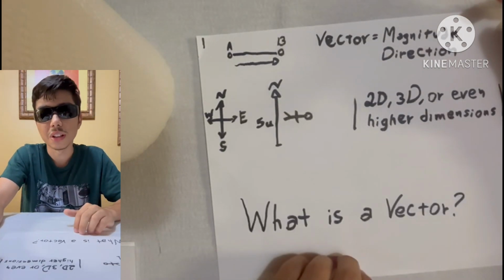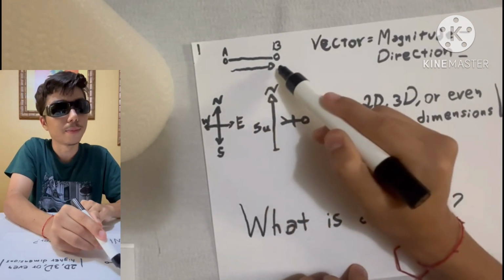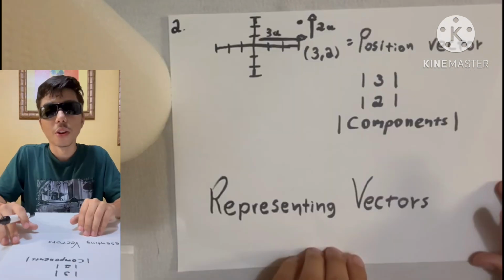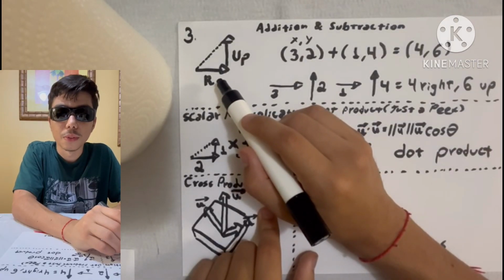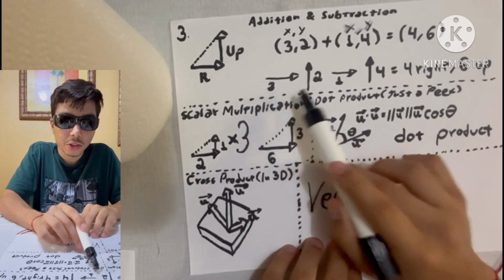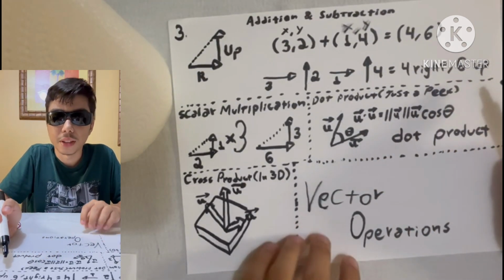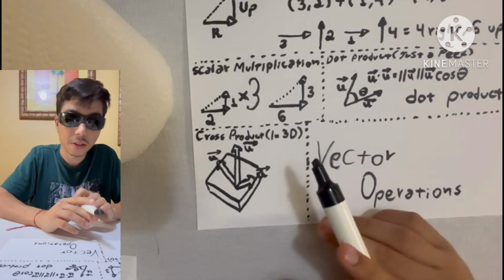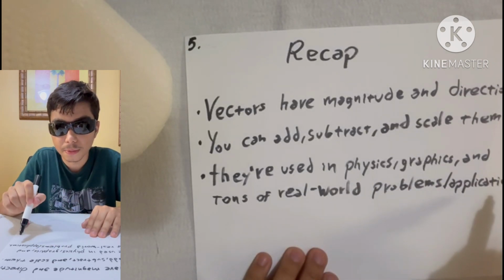Vectors Explained Simply | Physics Made Easy!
Ever wondered what vectors really are and how they work in physics? In this video, I break down the concept of vectors in the simplest way possible. Learn what vectors are, how they’re represented, and how to use them in real-life problems with examples. Whether you’re a student or just curious, this video will give you a solid understanding of vector basics!